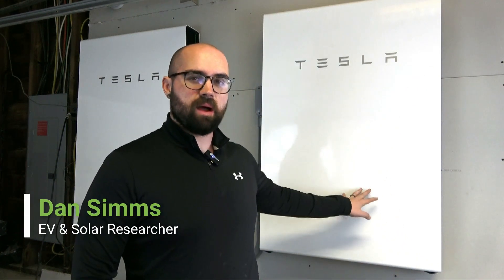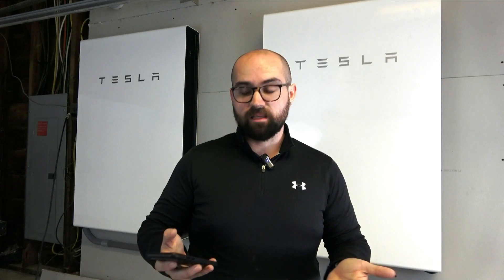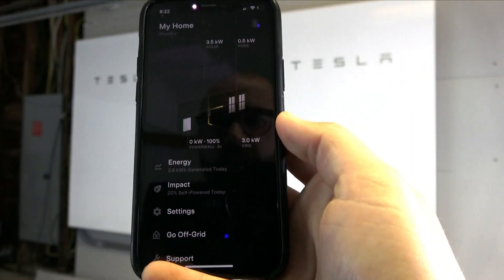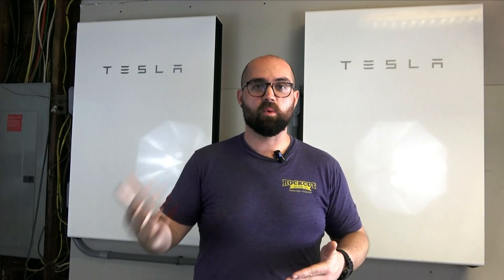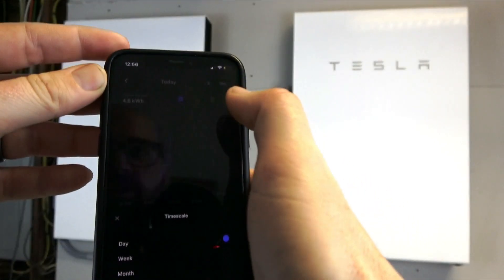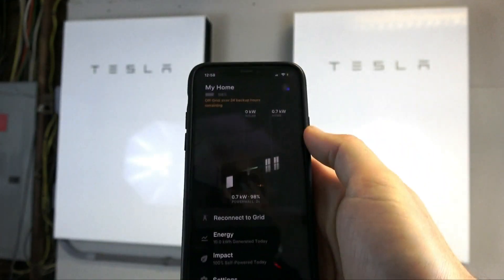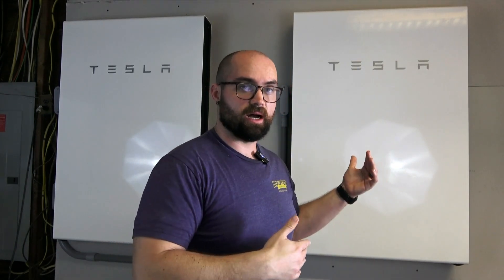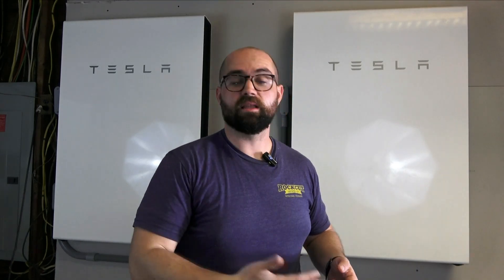Can You Go Off-Grid With a Tesla Powerwall?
Home solar energy systems are often sold as a way to gain energy independence and go "off-grid," but does a rooftop array really keep your home humming during power outages?

Dan Simms from LeafScore details his experience using home solar and Tesla Powerwalls to power his home during a blackout.